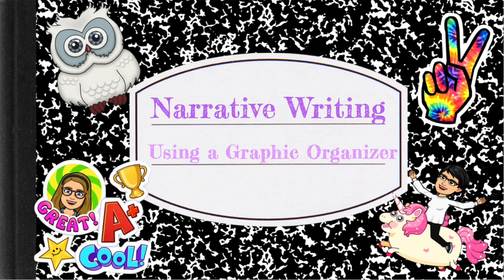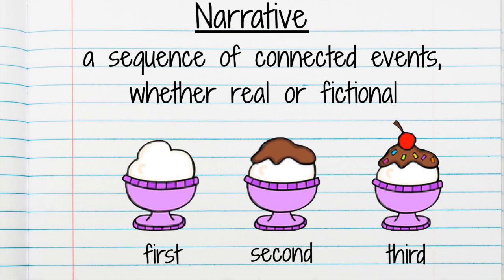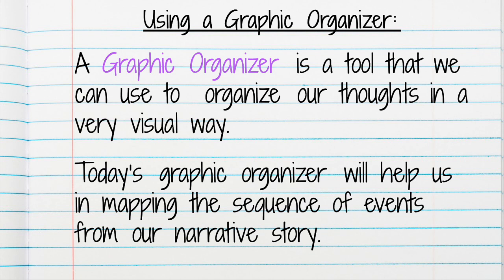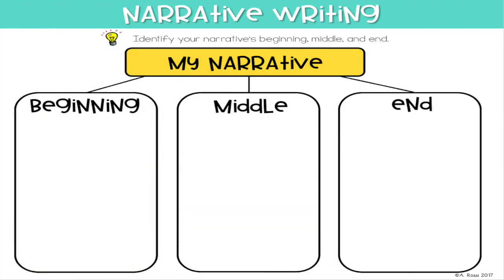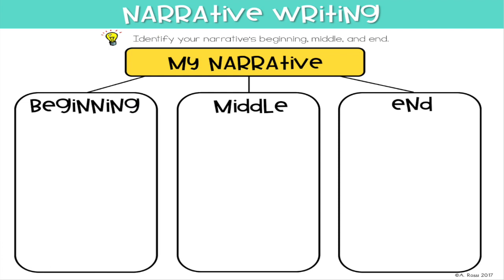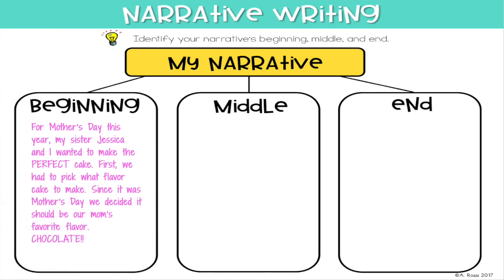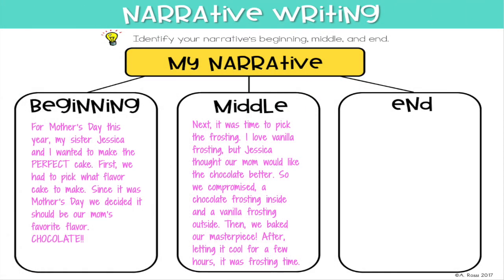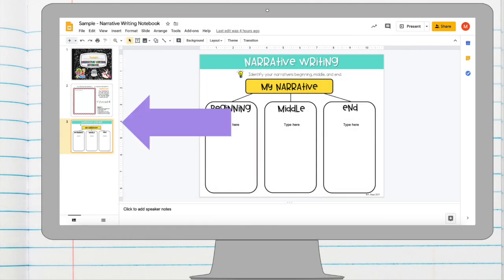Using a Graphic Organizer with a Narrative